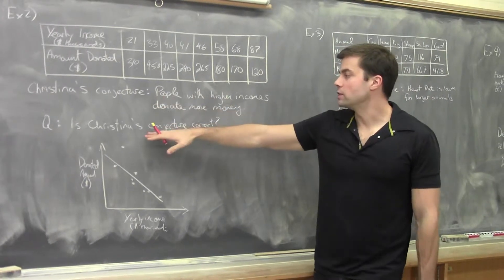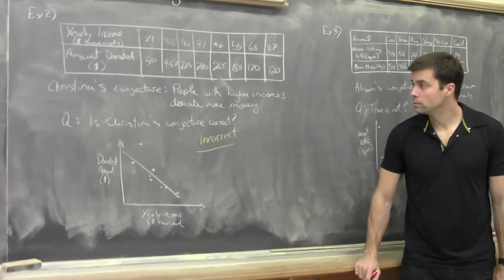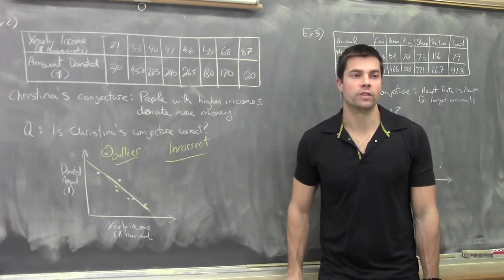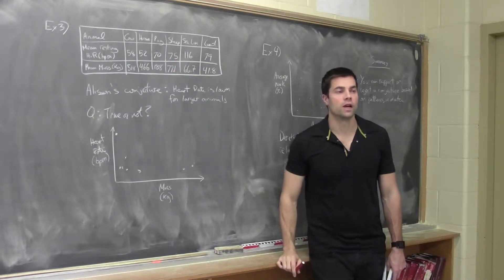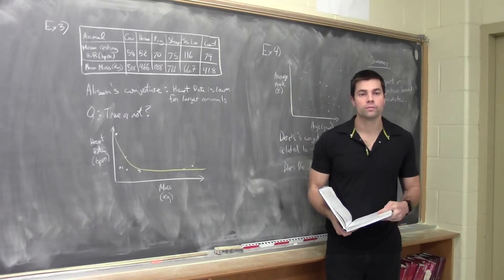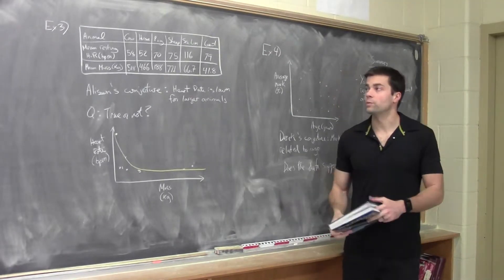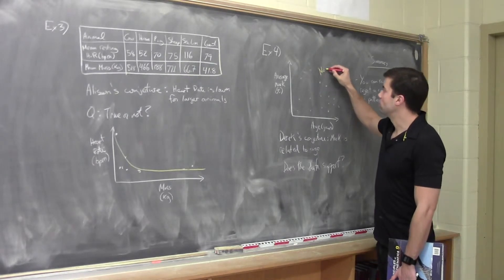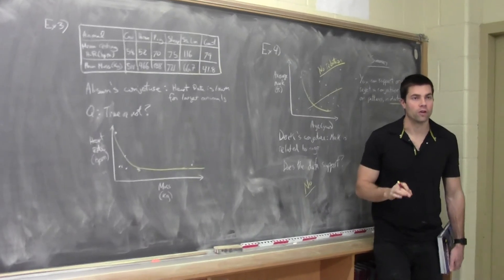6.4 Reasoning about Data 2 of 2